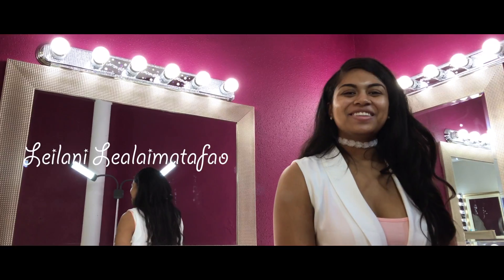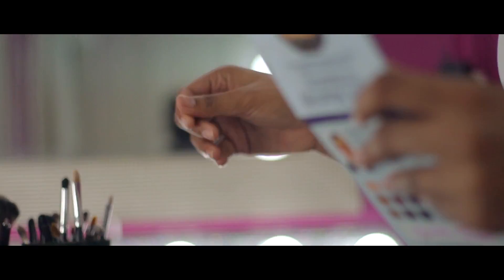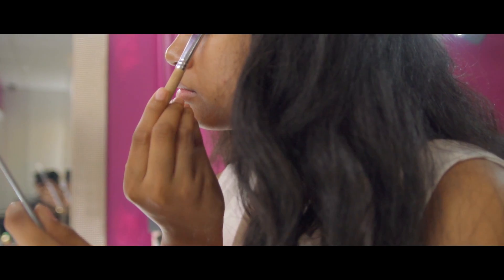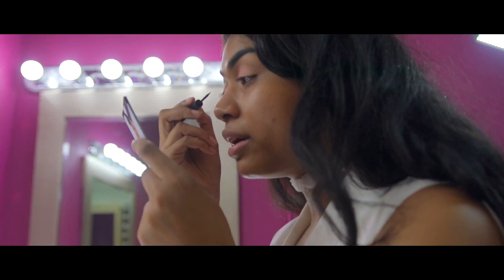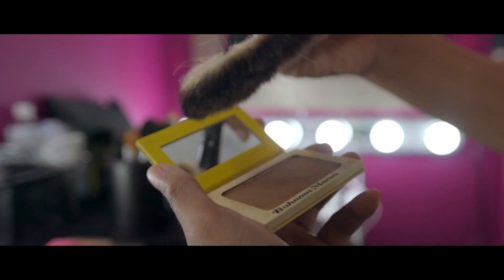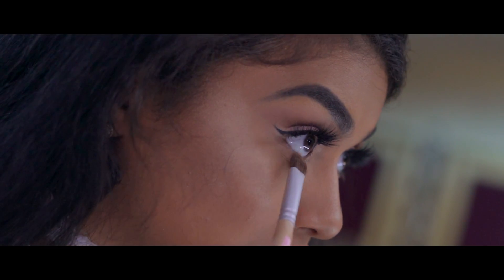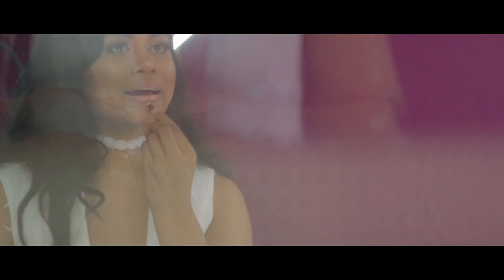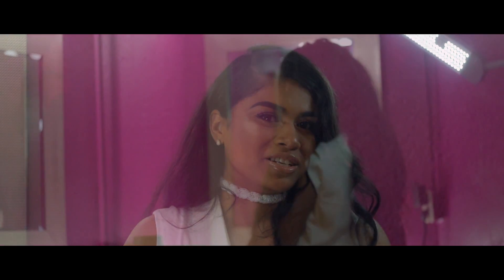Leilani's Simple Valentines Look 💄👛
Check out Leilani & her makeup adventures!